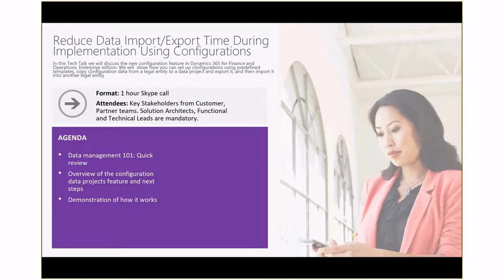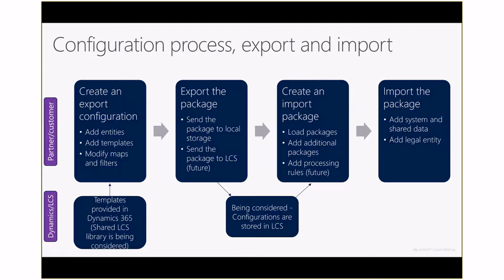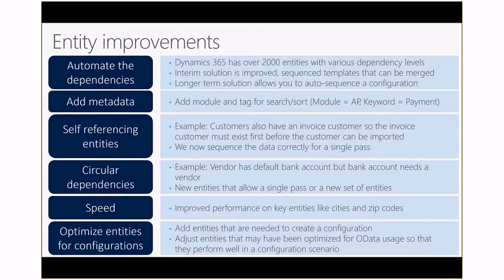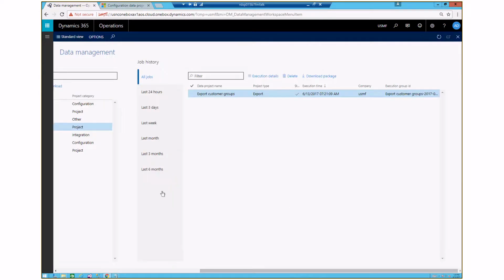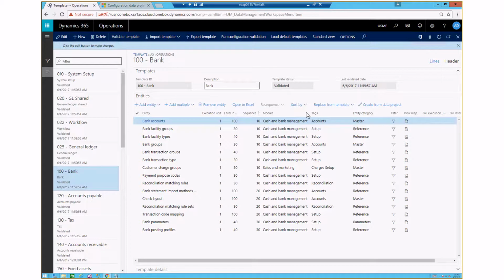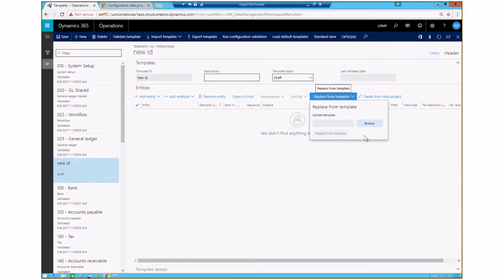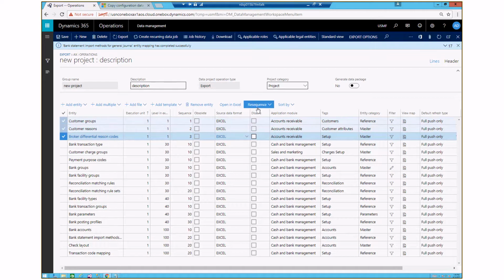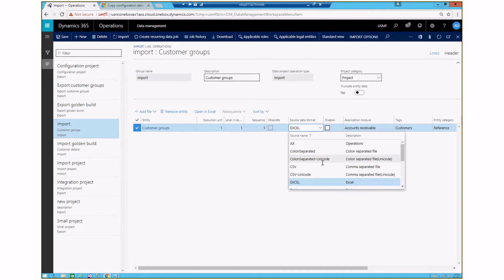Reduce Data Import and Export Time Using Configurations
In this Tech Talk we will discuss the new configuration feature in Dynamics 365 for Finance and Operations, Enterprise edition. We will show how you can set up configurations using predefined templates, copy configuration data from a legal entity to a data project and export it, and then import it into another legal entity​.